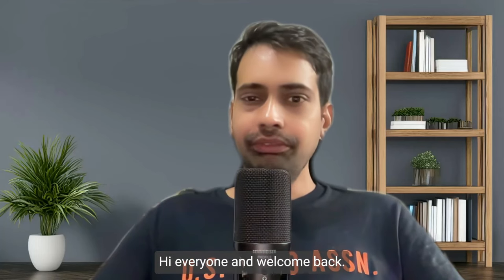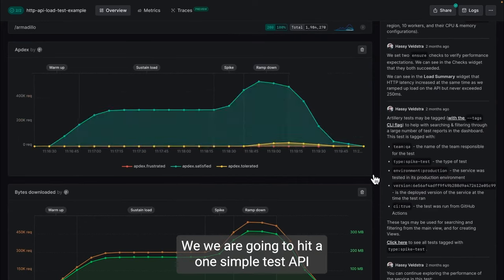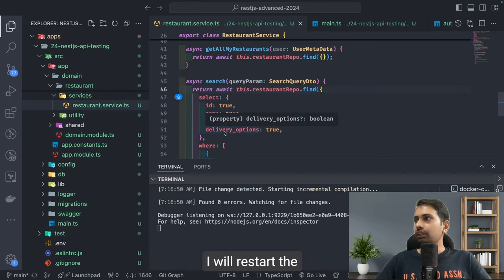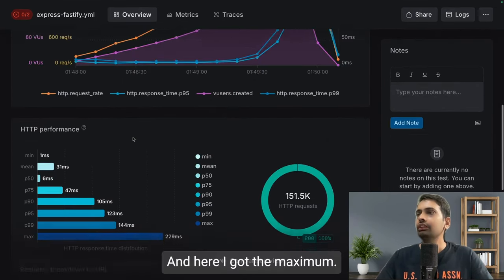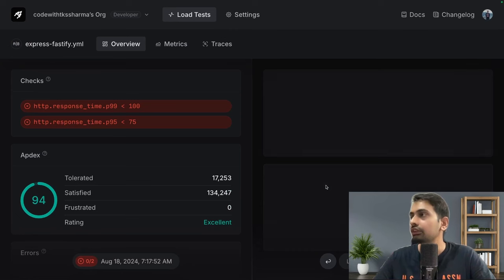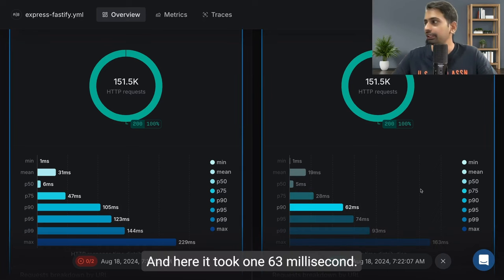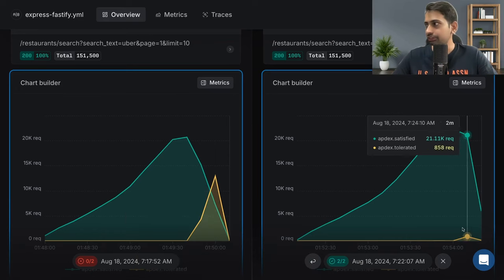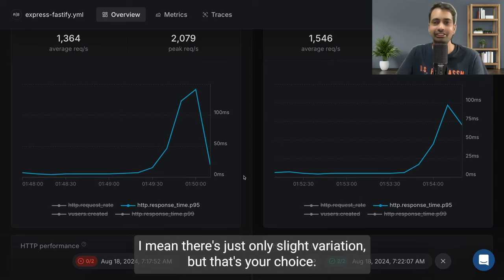nestjs vs fastify Battle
express js vs fastify nodejs
Which Node.js Framework is Right for Your Project?

When building Node.js web applications, choosing the right framework can significantly impact performance, development speed, and maintainability. In this video, we'll dive deep into Express.js and Fastify, two popular Node.js frameworks, to help you make an informed decision.

We'll cover:
* Performance benchmarks: Comparing the speed and efficiency of Express.js and Fastify.
* Development experience: Ease of use, learning curve, and community support

Load Testing with both different Frameworks

- nestjs with express
- nestjs with fastify

By the end of this video, you'll have a clear understanding of the key differences between Express.js and Fastify load testing and performance

Key Questions We'll Answer:

* Is Express.js or Fastify better for beginners?
* Which framework offers better performance for high-traffic applications?
* How do the middleware ecosystems compare?
* What are the trade-offs between development speed and performance?